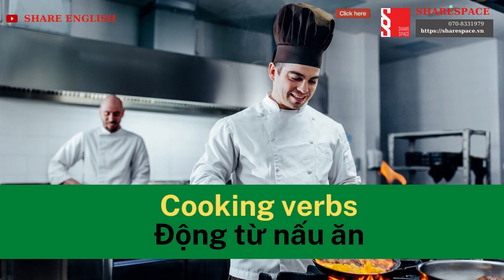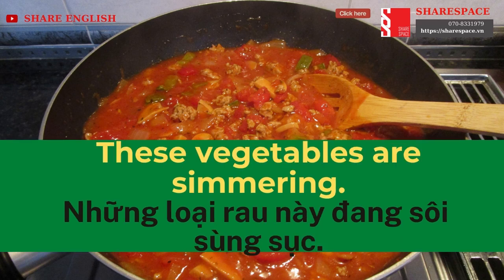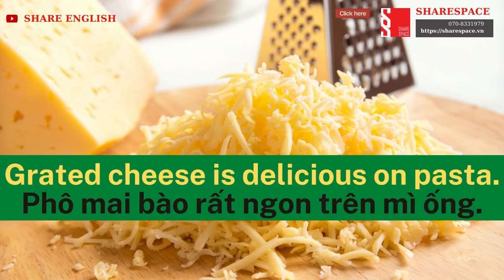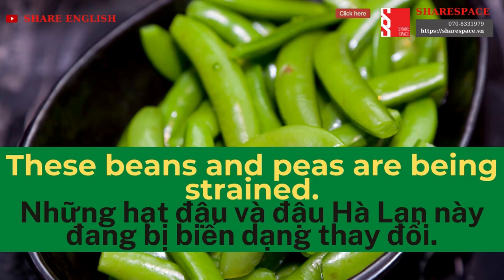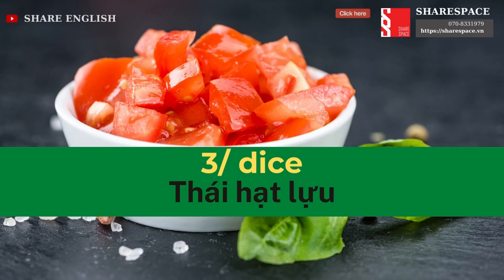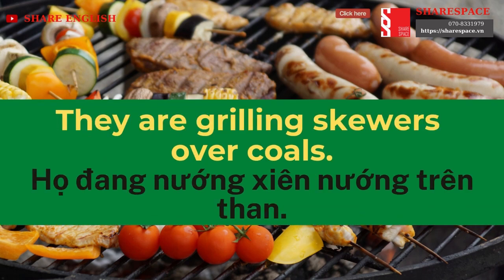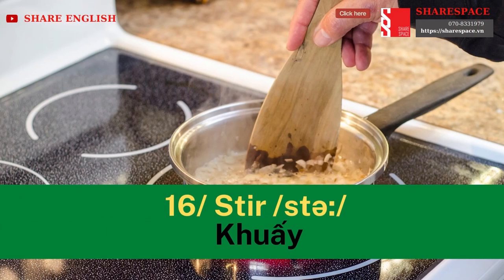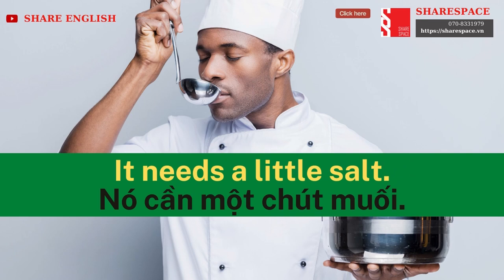[Share English] Listen and practice - Cooking verbs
Hệ thống tòa nhà SHARESPACE